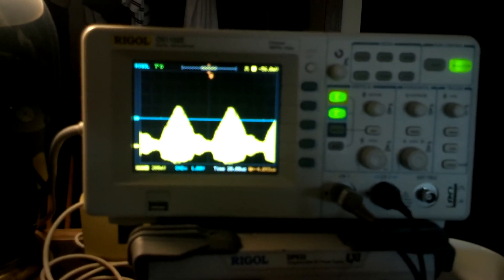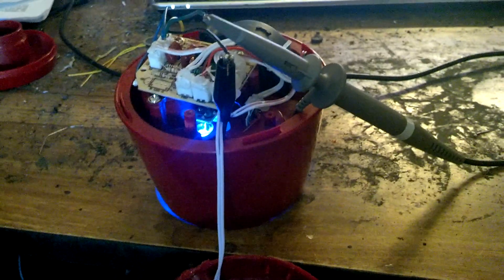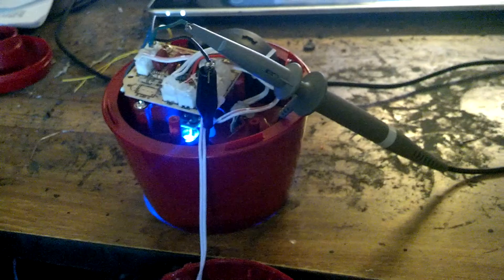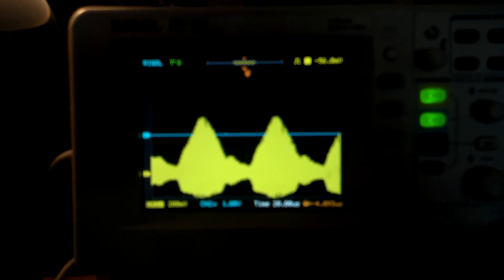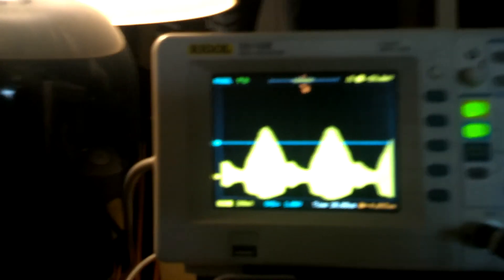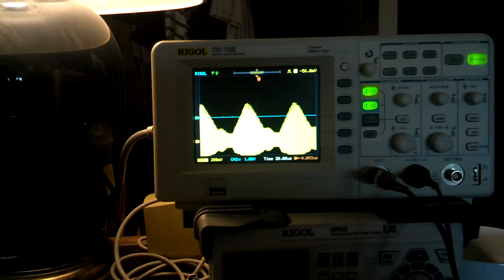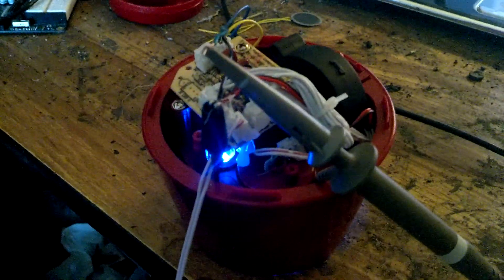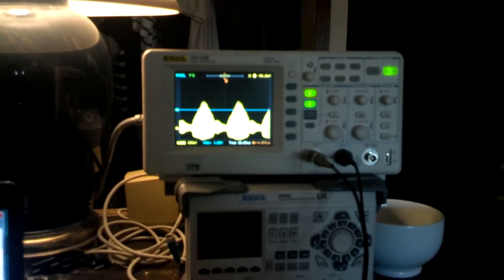Verification of Ultrasonic Anti-gravity frequencies - through water.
This is a commercial, AM modulated, ultrasonic vaporizer.

I verified a 500 ns modulation wave (2 Mhz) & a 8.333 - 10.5 Khz adjustable carrier wave.   This causes an anti-gravity effect, heat, and vaporization of water.